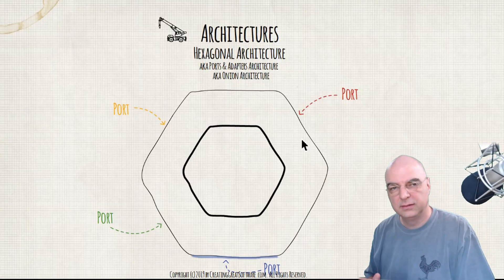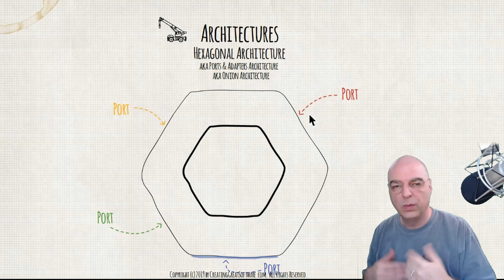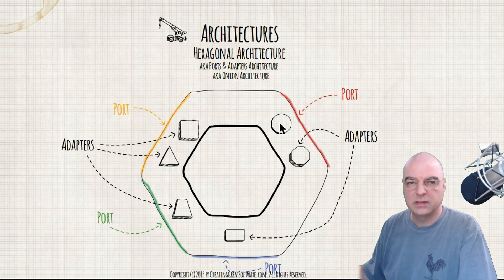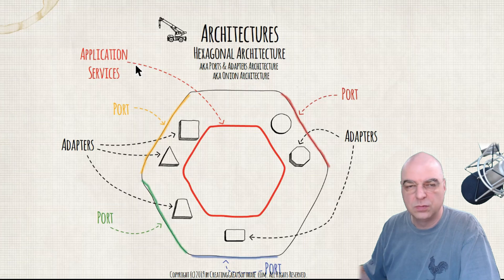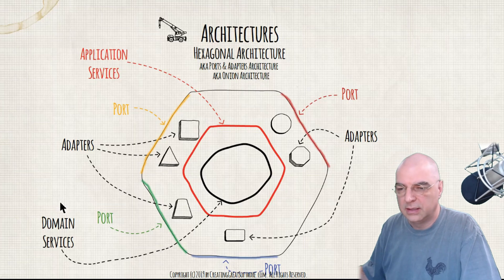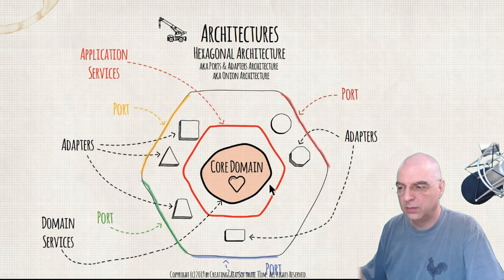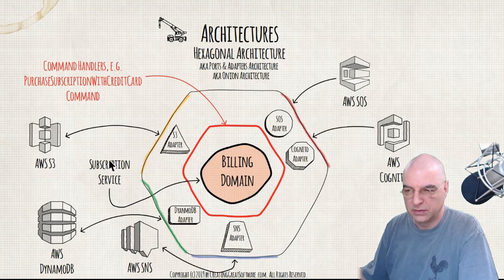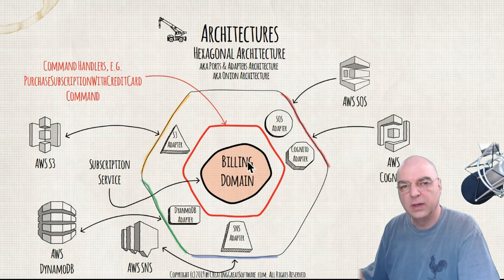Hexagonal architecture - Part 7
From the "Why you need serverless microservices, yesterday!" series: Hexagonal architecture - Part 7